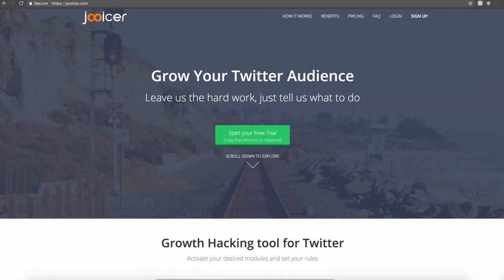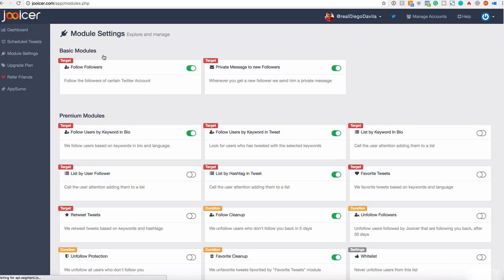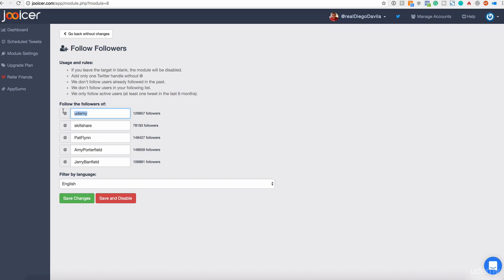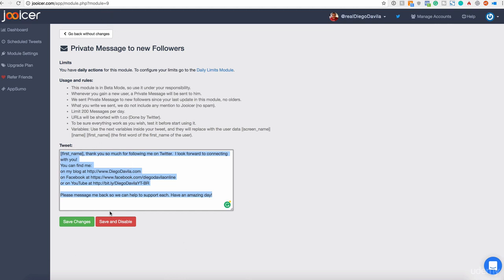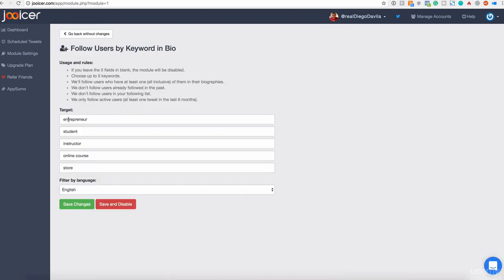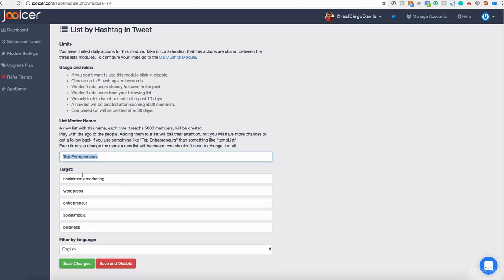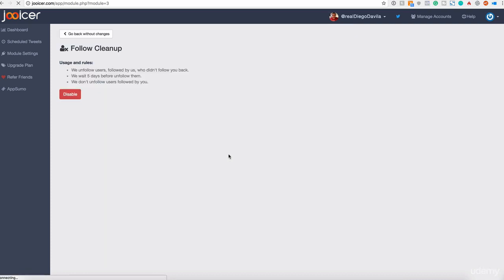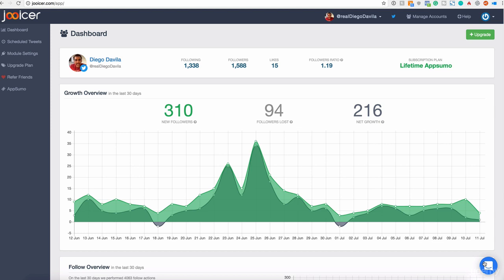190 Case Study Growing Your Twitter presence with Jooicer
I will show you one specific tool that I use to grow my followers automatically for 64 followers to more than 1500 followers on Twitter.